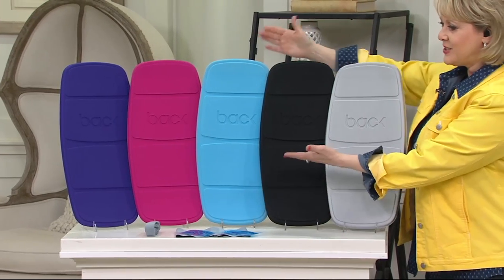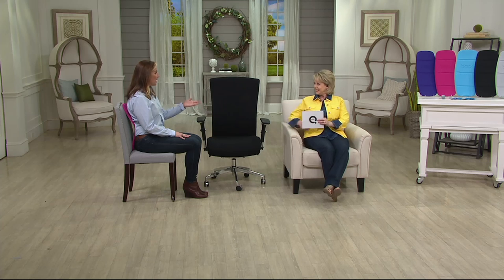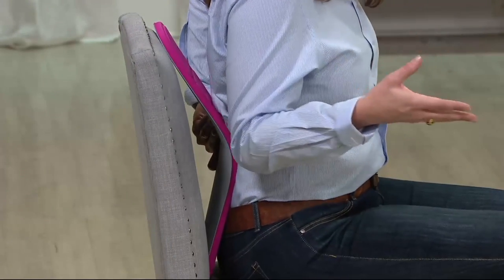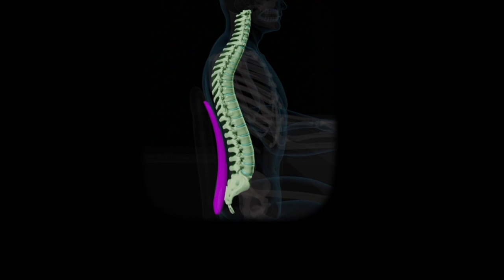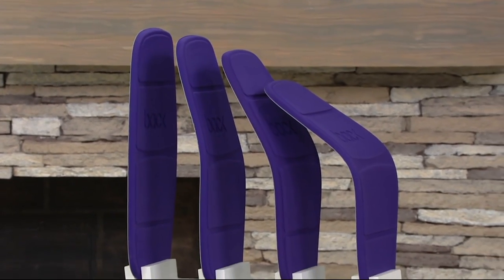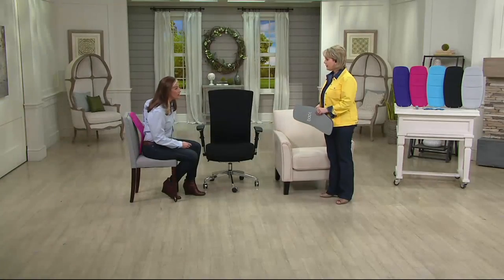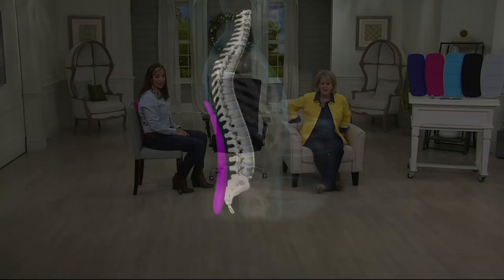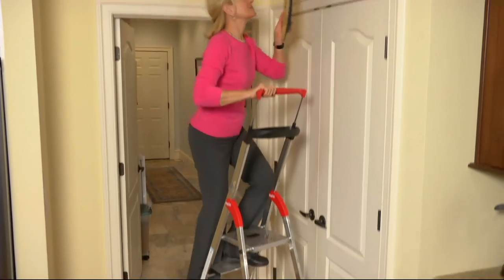Backboard Portable Back Posture Support on QVC